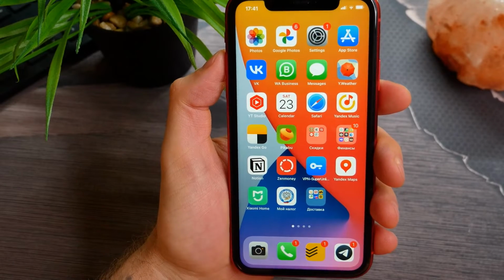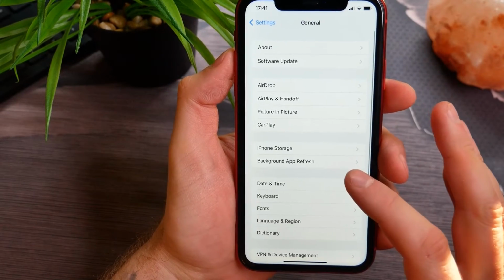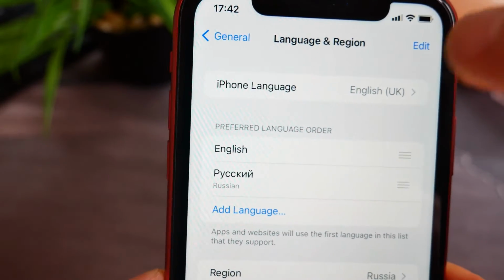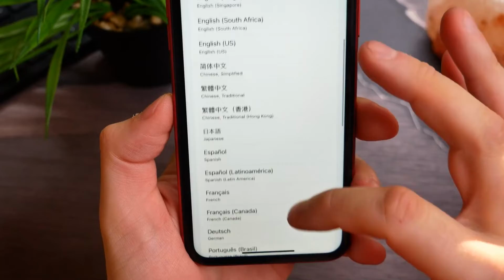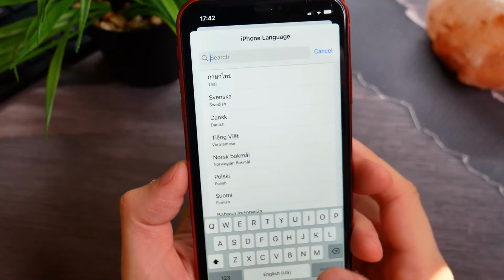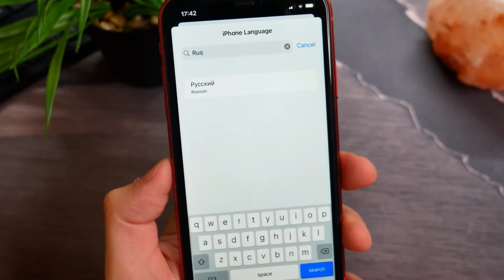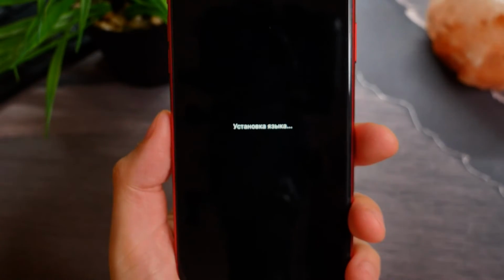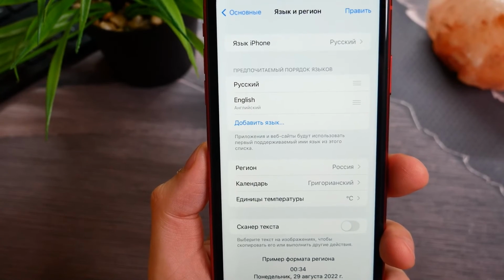How to Change the Language on Apple iPhone in 2022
In this video i show simple way How to Change the Language on Apple iPhone in 2022